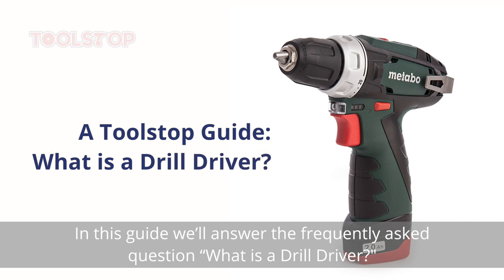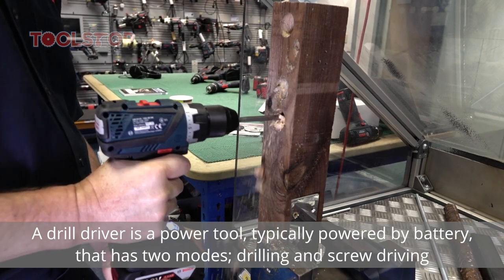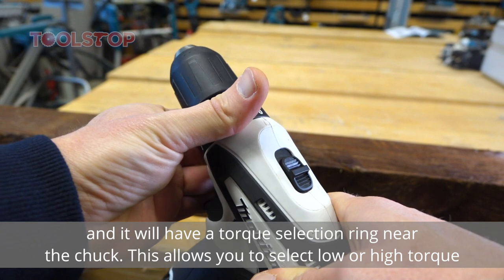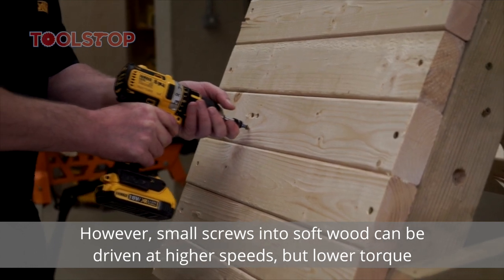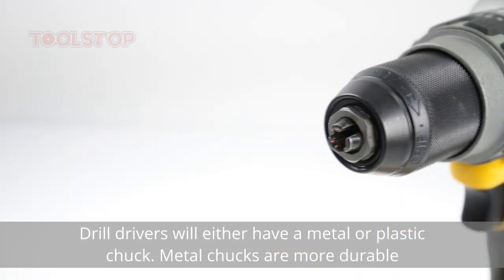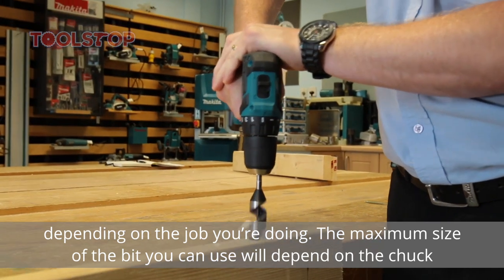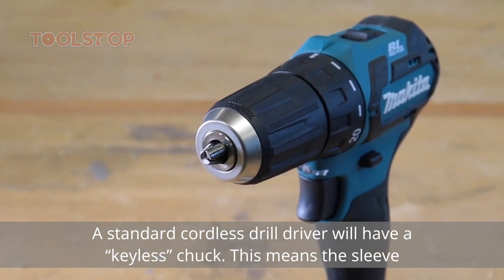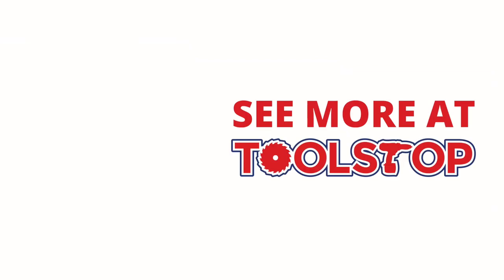What is a Drill Driver? Commonly Asked Questions Answered!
What is a drill driver? What does it do? These frequently asked questions, and more, get answered!